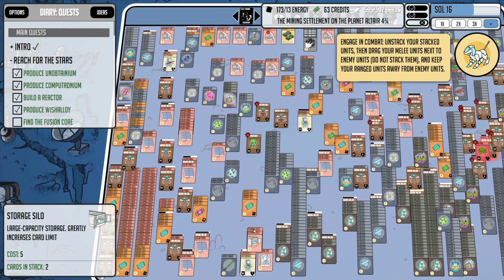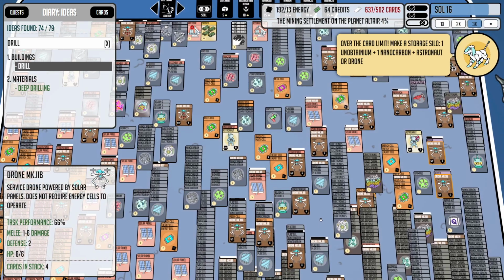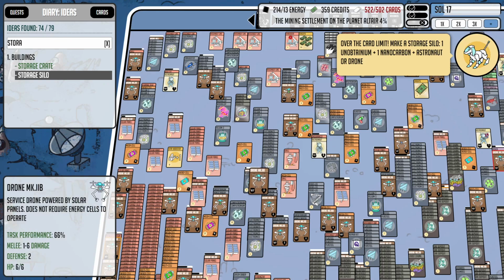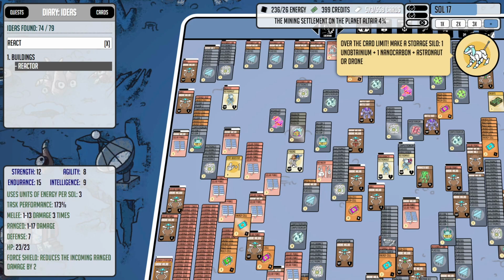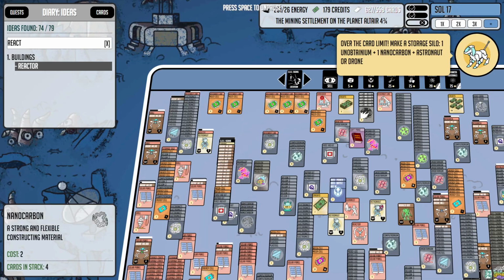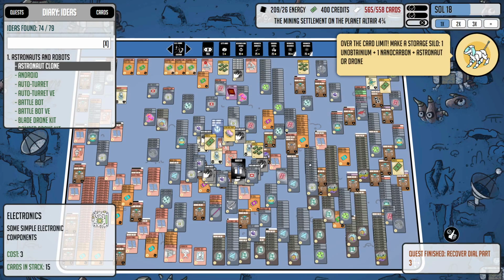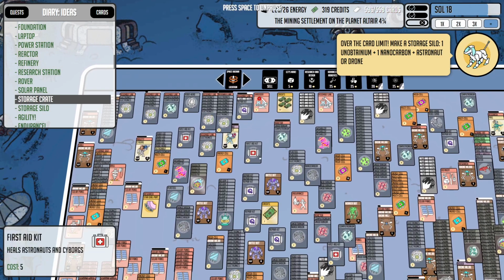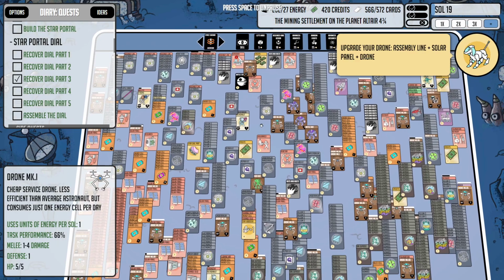Stacks:Space! | E9: Charge on the Imperial Walker Bot | Very Similar to Stacklands. In Space!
So a developer of Stacks:Space! saw me playing Stacklands and decided it would be cool if he gave me the steam key for a game in the same genre and I would would try it out. I said YES! So here we are! Enjoy!